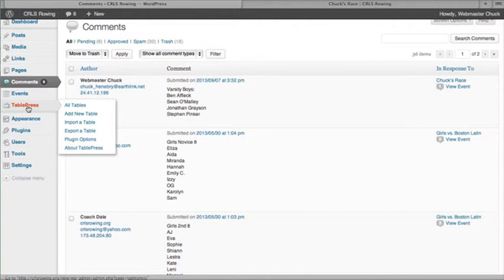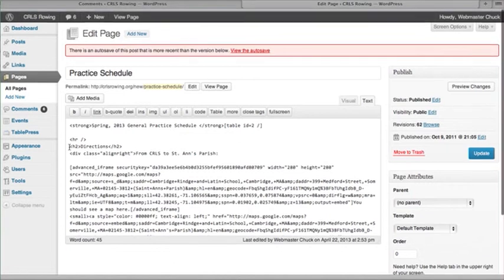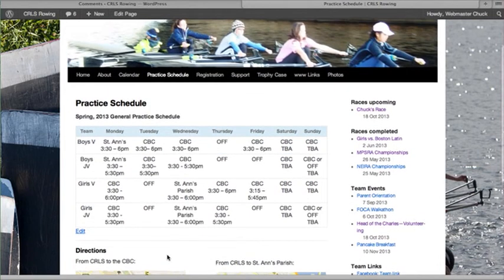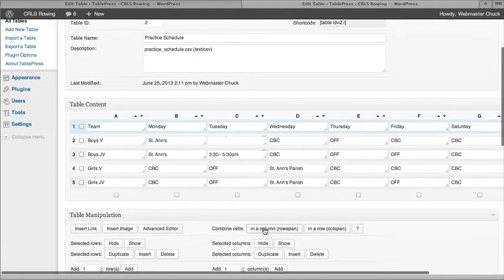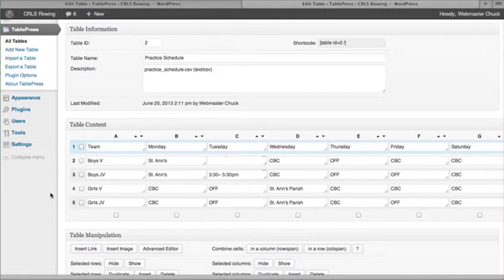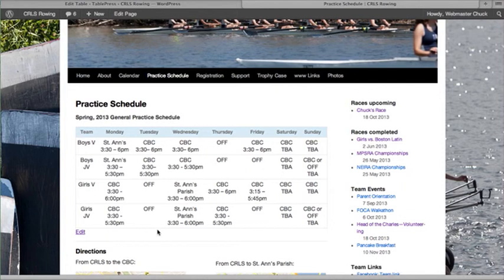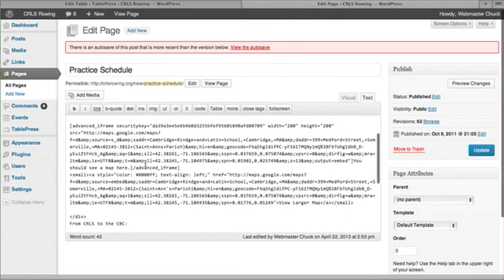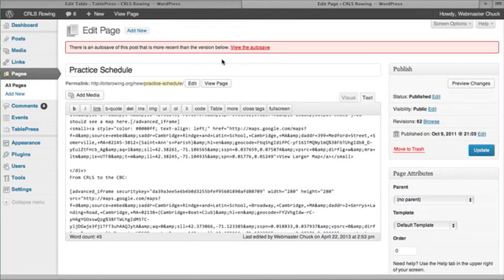crlsrowing website admin 4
CRLS Rowing website—the basics on how to administer our site.
Part 4: using WPTables to present the weekly practice schedule.